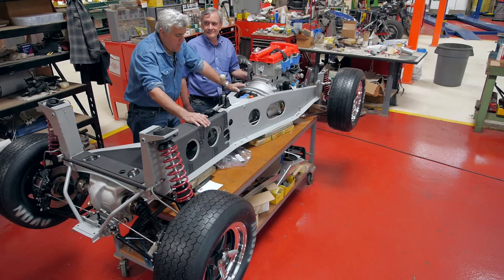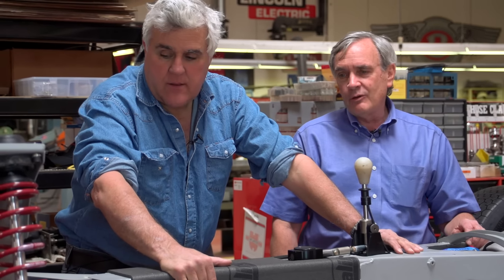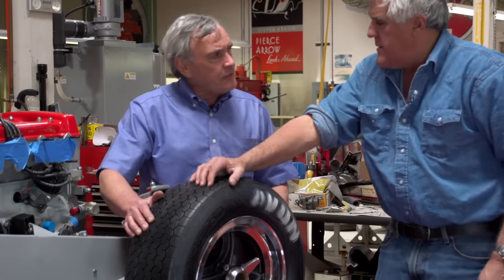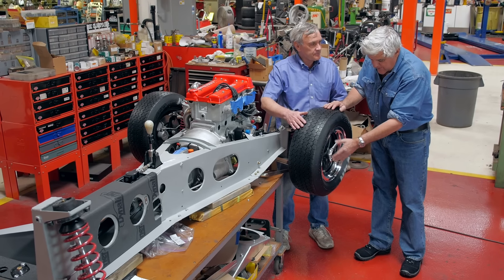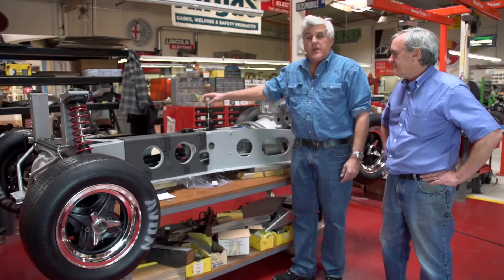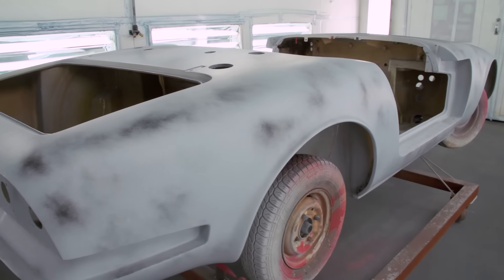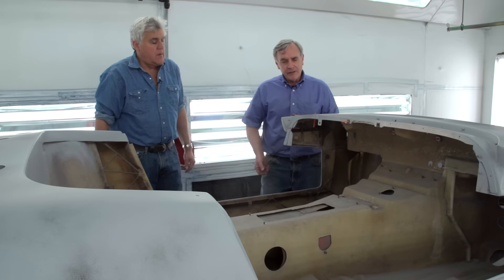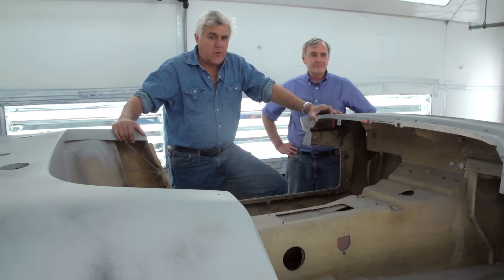Restoration Blog: 1966 Lotus Elan 26R, Update 11 - Jay Leno's Garage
Restoration Blog: 1966 Lotus Elan 26R, Update 11. The body's in the spray booth waiting for paint; the tires are on, and the restoration is nearly complete!